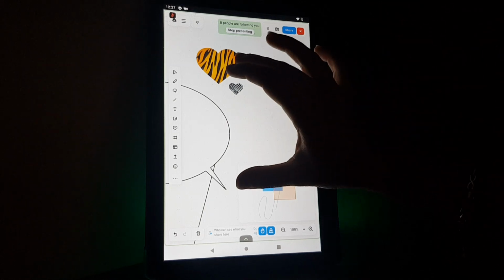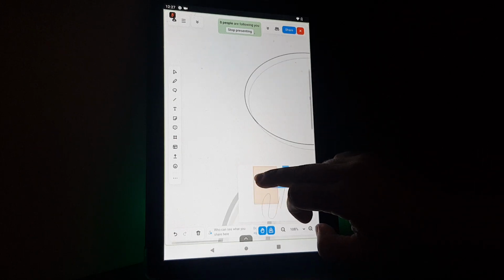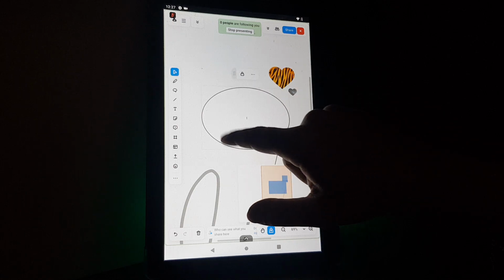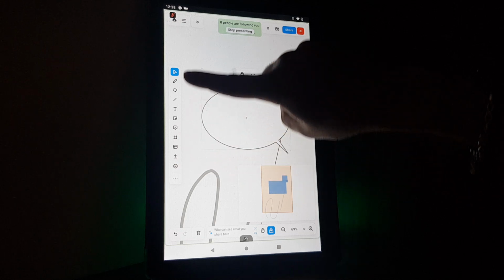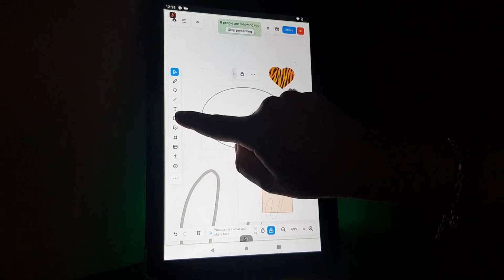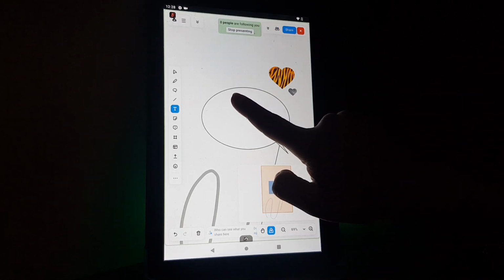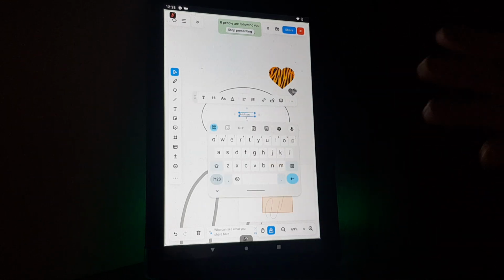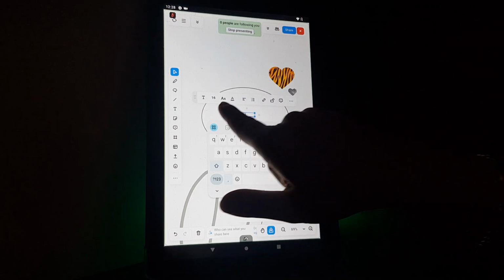How to add text on whiteboard on Zoom?